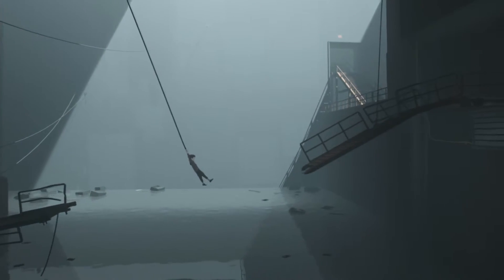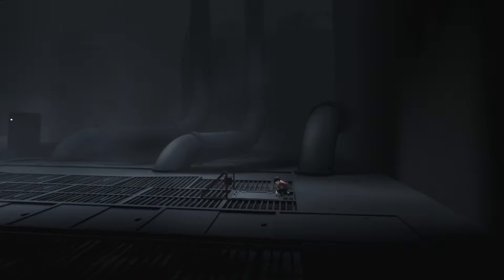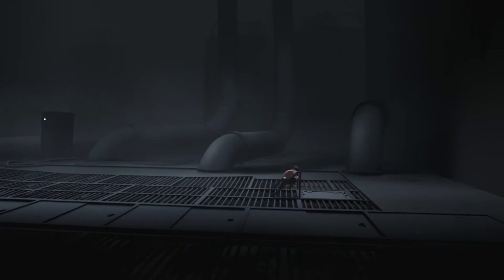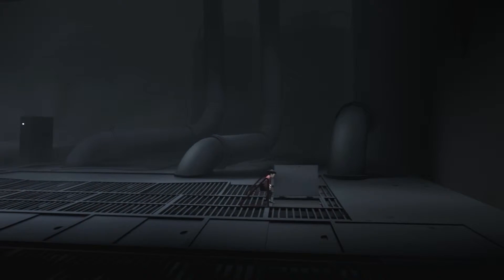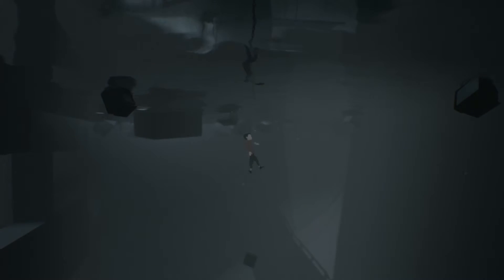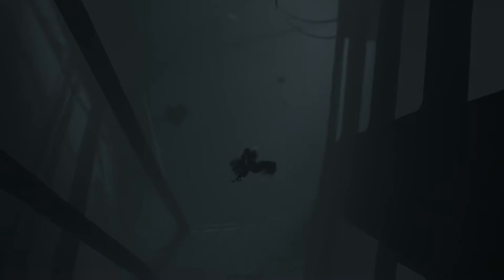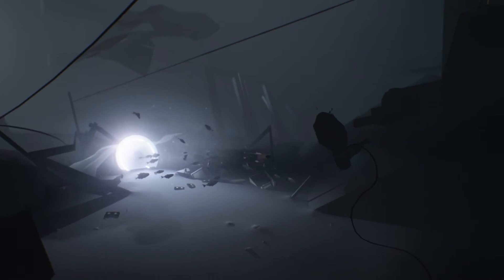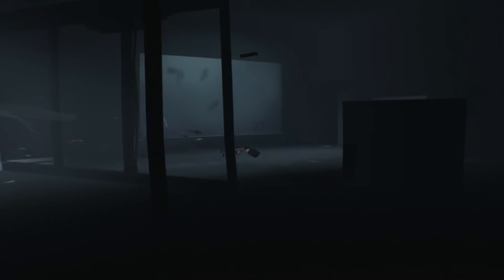Inside - Playing With My Girlfriend ~ Ep.9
Miles and his girlfriend venture into a new indie game called 'Inside.'